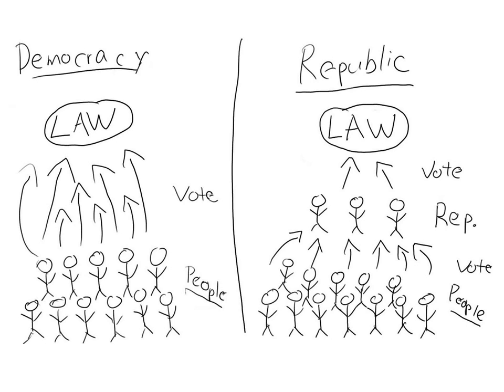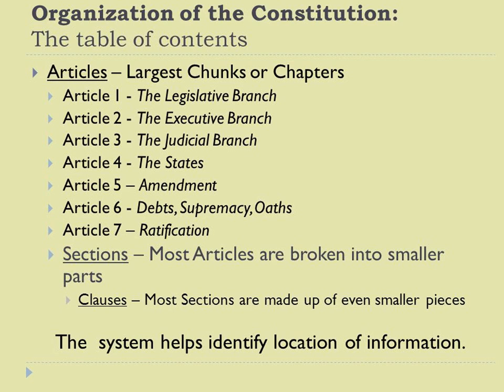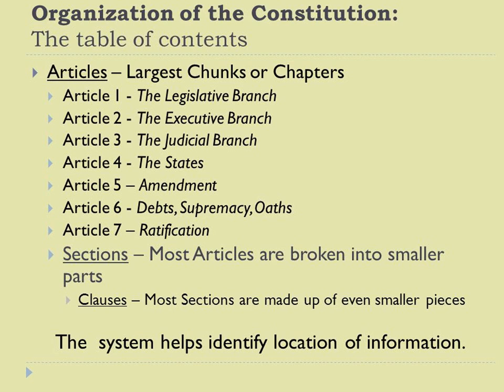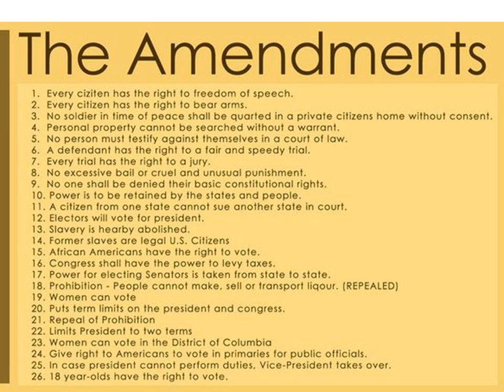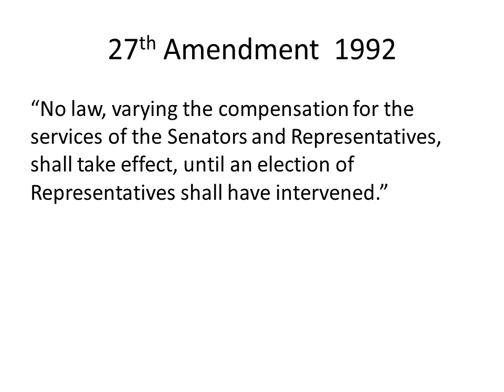Civics and Government 2 narrated